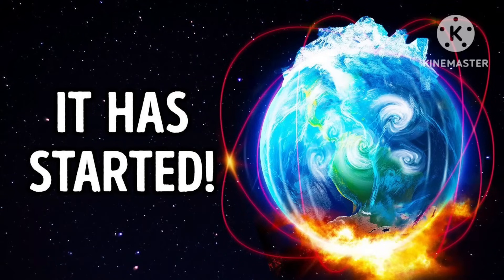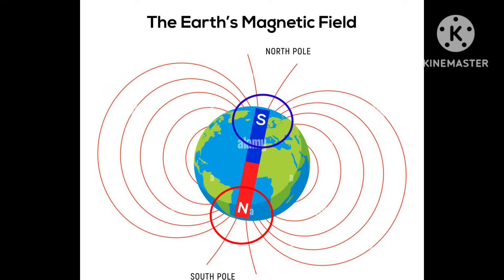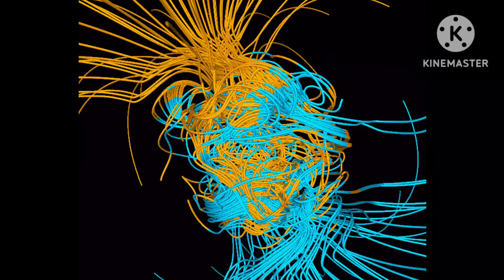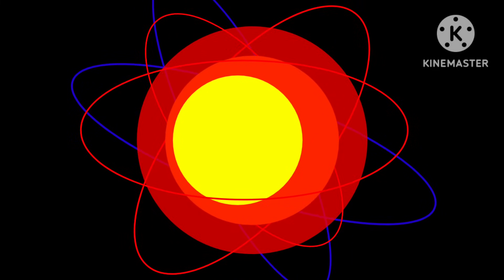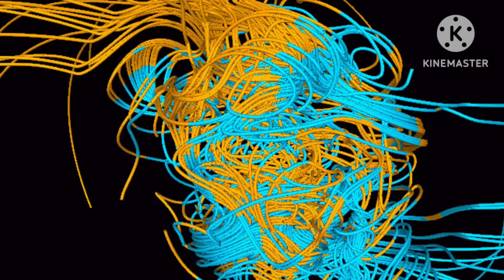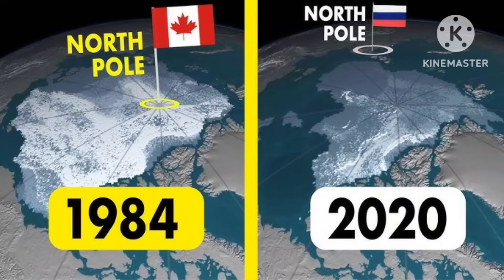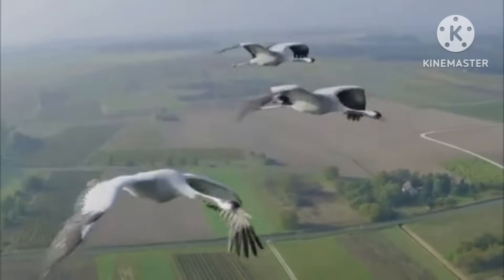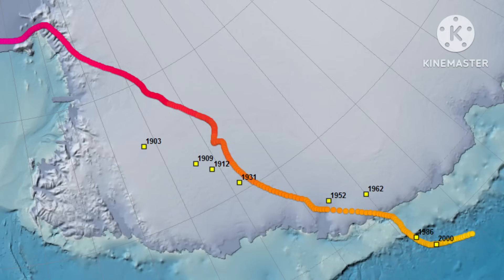Magnetic Poles Shift|North Pole Shifting|Causes & effects|Kids Educational video|Kids Learning video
■Learn Geography
■Puzzels
■Jumble words
■Cartoon for kids
■Nursery Rhymes
■Learn Maths
■Educational videos like:
   ■Solar system
   ■Planet Earth - Pollution,  Volcano, Solar Flares, Tornado , States of matter,Learn ABC- English Alphabets
■Drawing
■Coloring
■Crafts